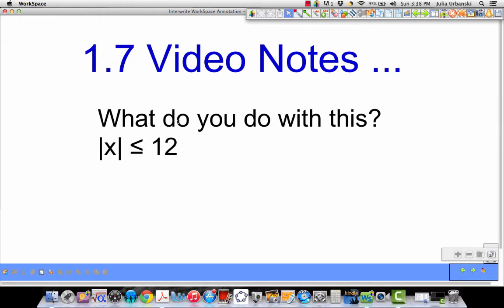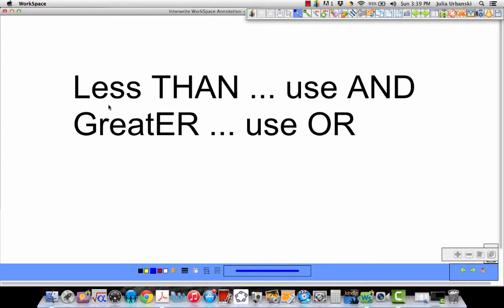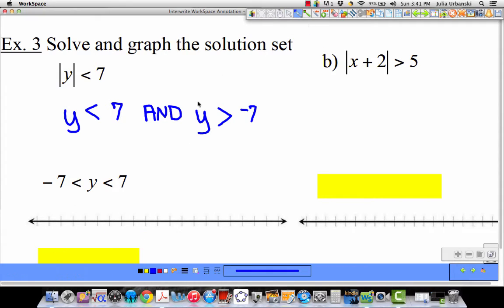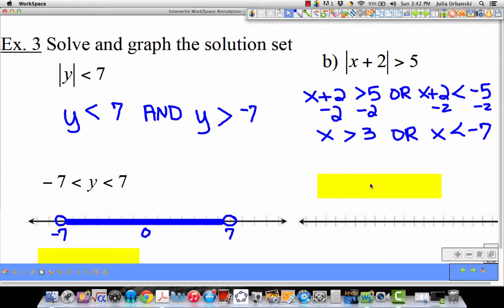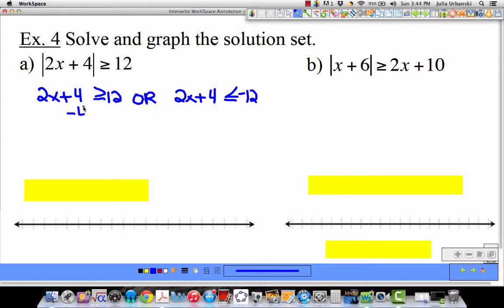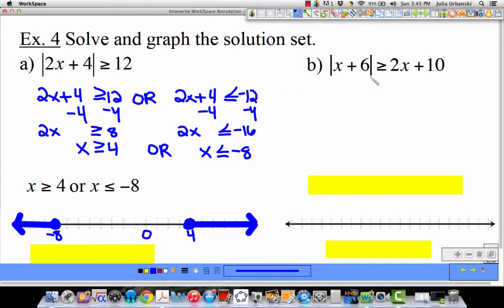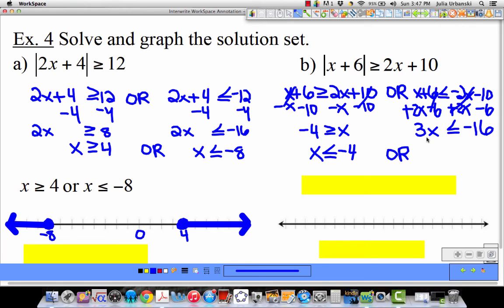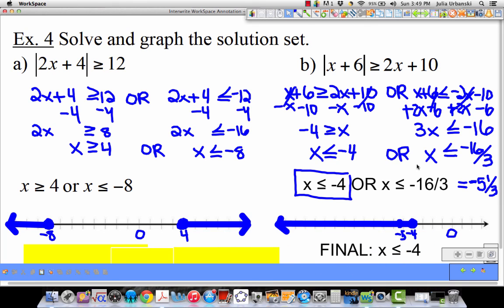A2 1.7 Absolute Value Inequalities